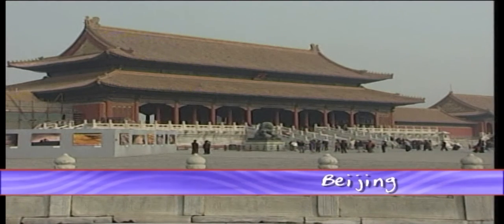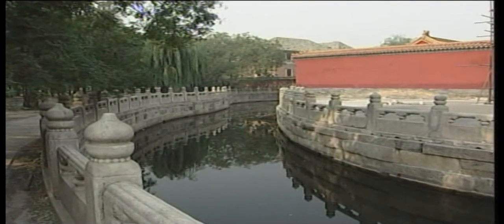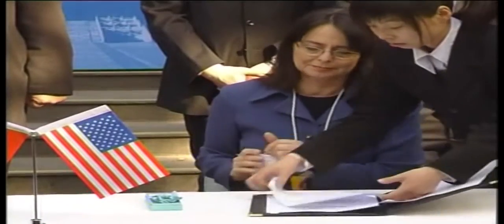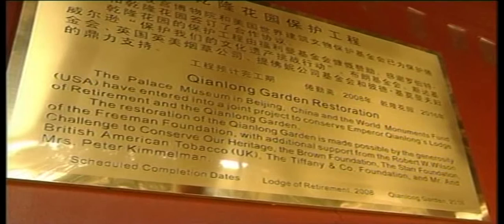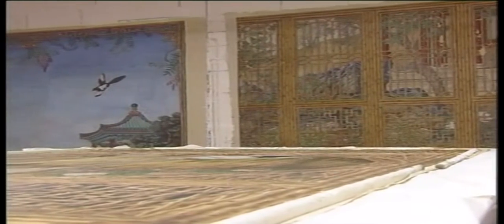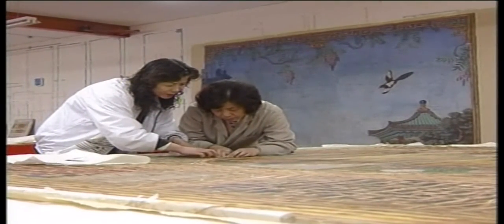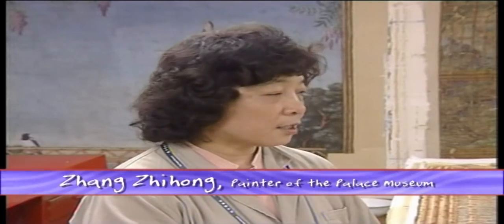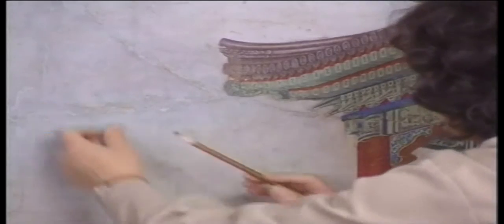Forbidden City | Landmarks Shortcuts | Global Voyage | Ep 46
Forbidden City
For Almost Five Centuries The Forbidden City In The Centre Of Beijing, Served As The Home Of The Emperor And His Household. It Was The Ceremonial And Political Centre Of Chinese Government And Like Many Of Its Type, Had Its Share Of Intrigue.